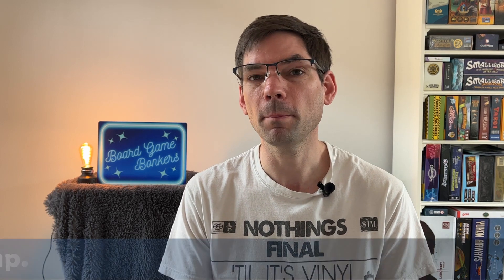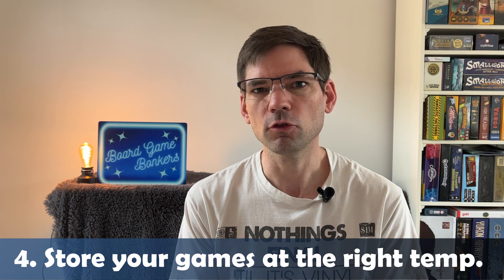10 Ways To Protect Your Board Games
We take a look at 10 ways to protect your board games and pieces. Don't let your games get wrecked!

00:00 Intro
01:14 Number 1
02:31 Number 2
03:51 Number 3
05:11 Number 4
06:42 Number 5
07:27 Number 6
08:36 Number 7
09:58 Number 8
11:04 Number 9
12:25 Number 10
14:29 Outro